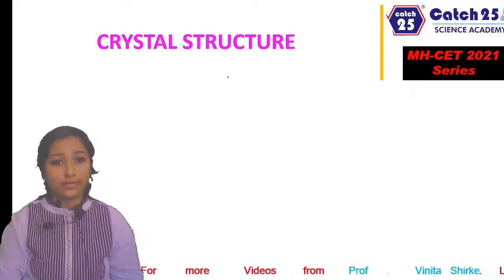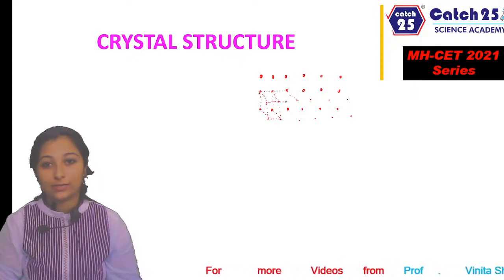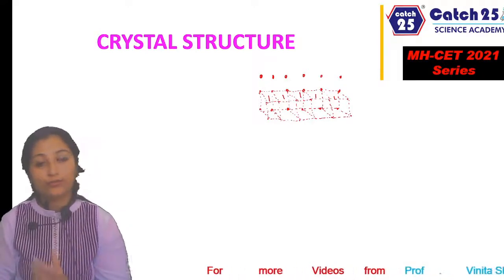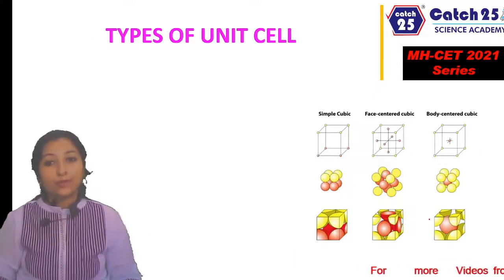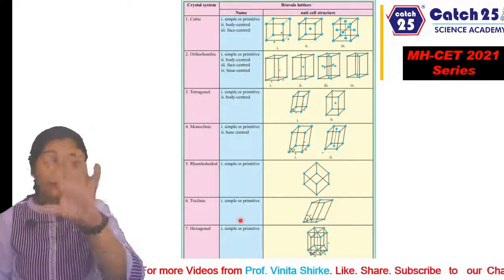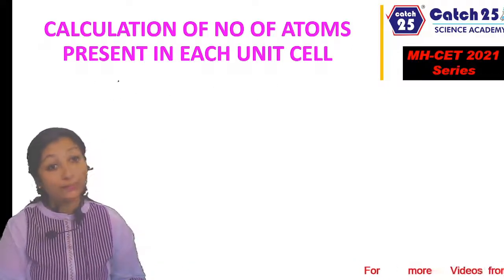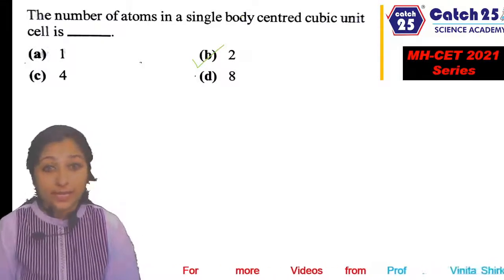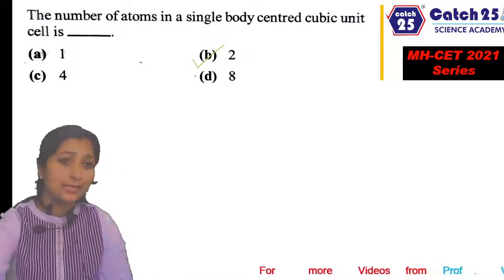CHEM | P-2 | SOLID STATE | MH-CET MCQs | PROF VINITA SHIRKE | CATCH25